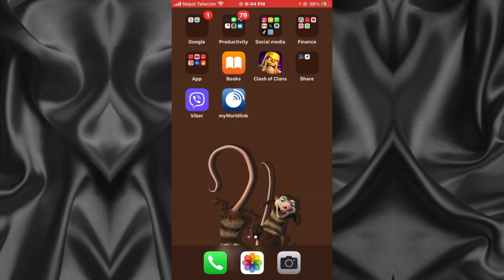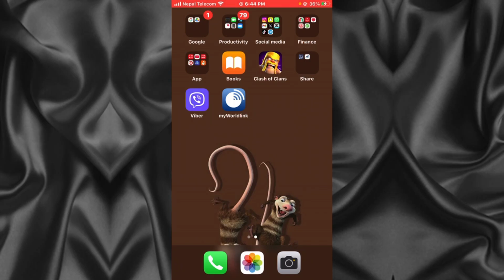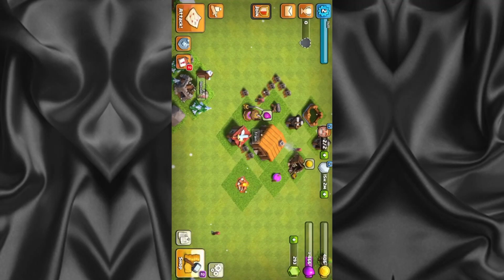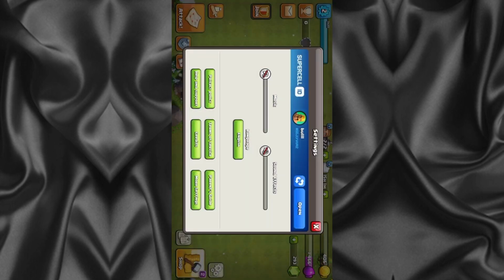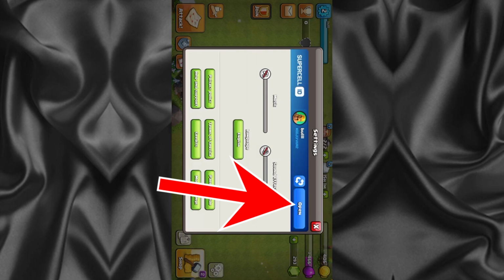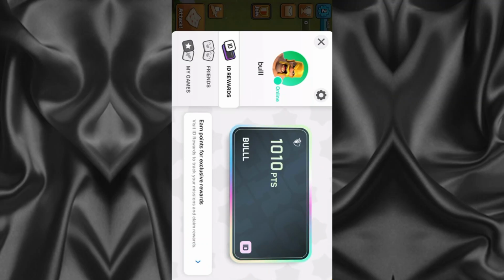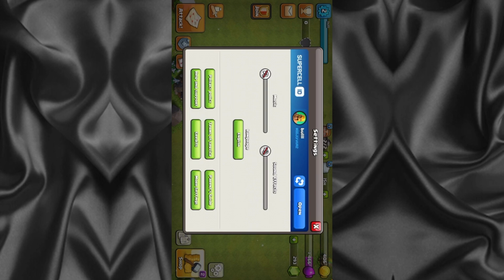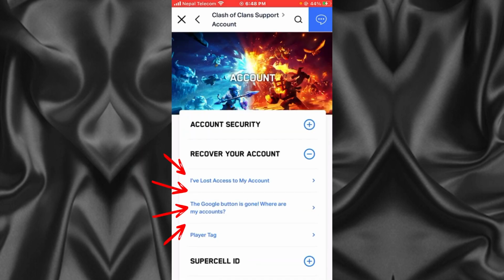How to Recover Clash Of Clans Account in iPhone 2025?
Lost access to your Clash of Clans account on your iPhone? 😱 Don’t worry! In this video, I’ll show you how to recover your Clash of Clans account quickly and easily. Whether you forgot your Supercell ID, lost your device, or are facing any other issues, we’ve got you covered!